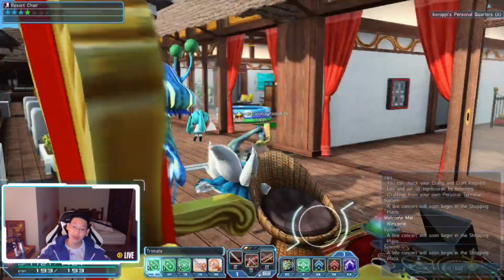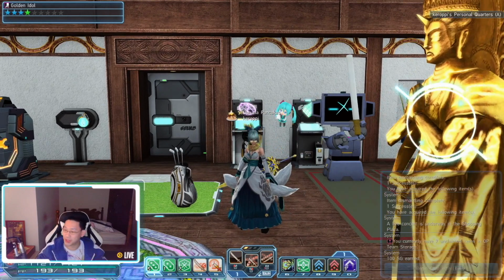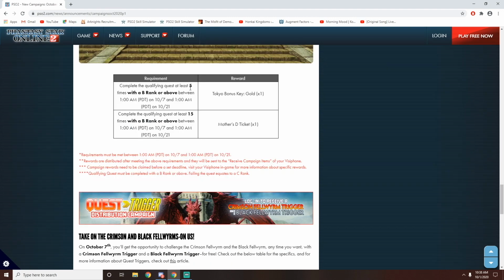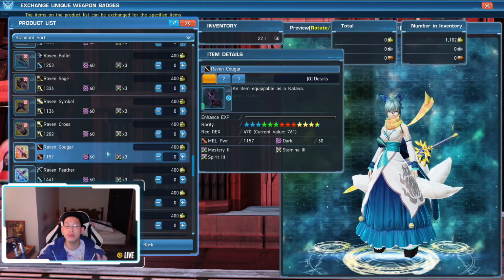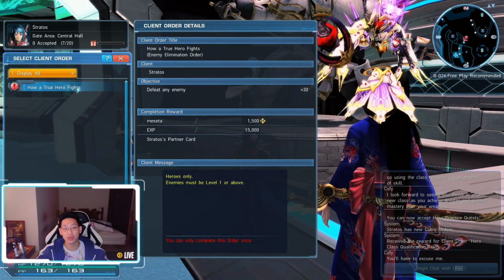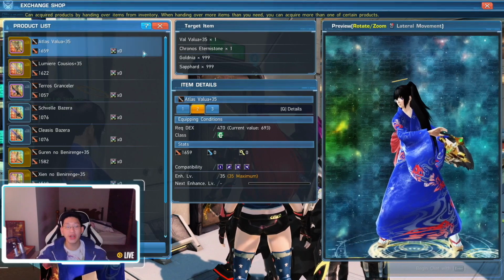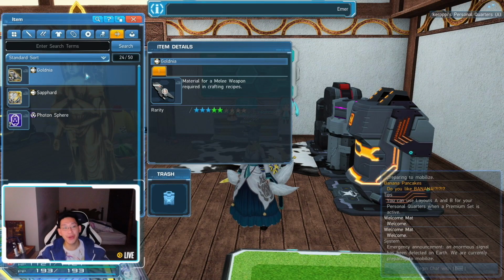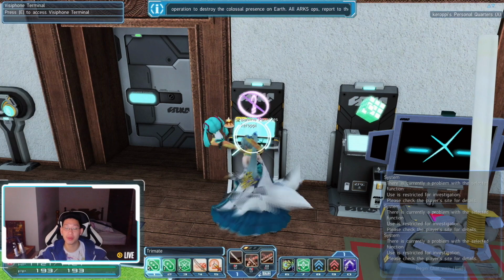[PSO2] Get your "FREE" Nemesis and Raven Weapons Now!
0:00 Introduction
1:26 Get your 100 Free SG
2:14 New Campaigns
4:55 Why did I just salvage my Nemesis and Raven weapons
6:24 Raven VS. Nemesis whats better?
7:30 New Hero Class
8:51 Level Cap Increased to 90
9:17 Mission Pass: Season 8
9:39 Atlas Weapons
10:30 Why is Atlas weapon so important
11:48 Other Materials Needed to make Atlas Weapon
12:12 How to get Goldnia
14:16 Conclusion